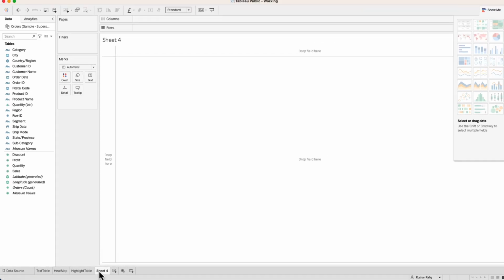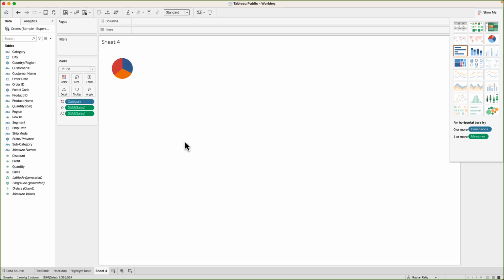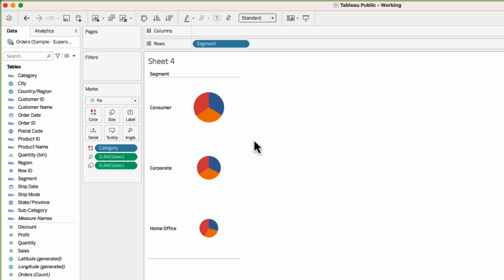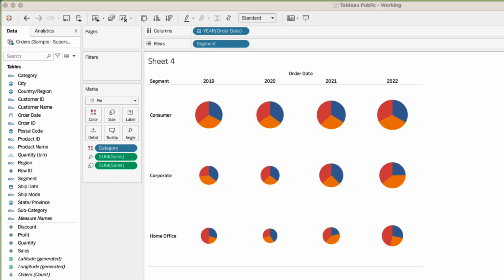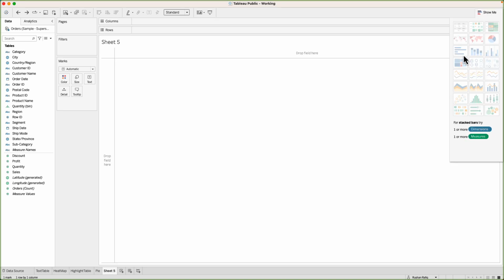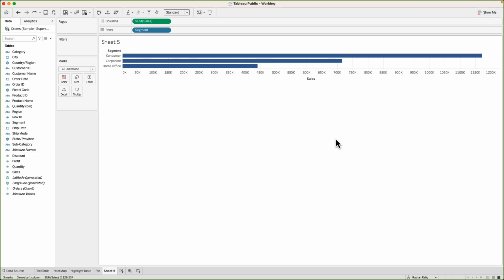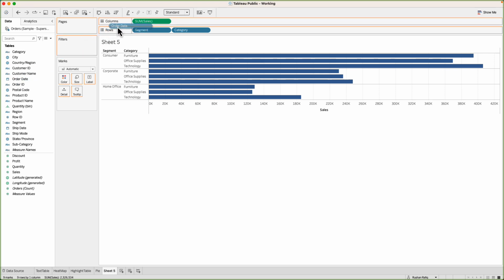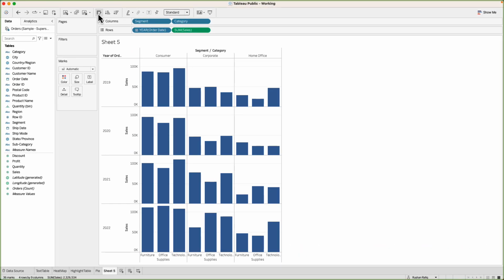Pie chart, bar chart and column chart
In this video we will learn about pie charts and bar charts in tableau.